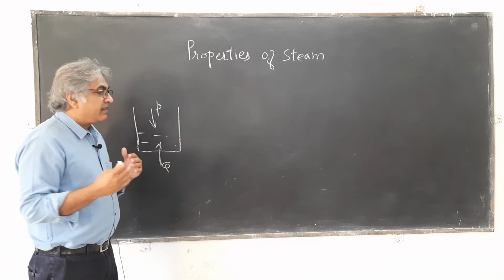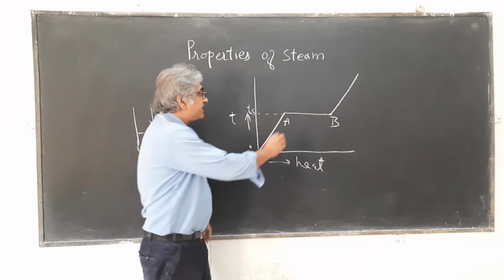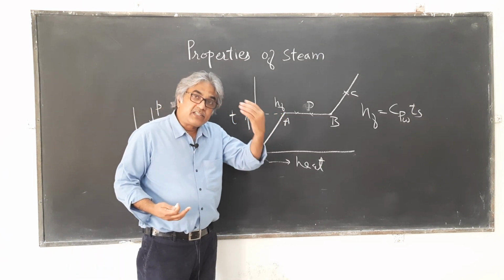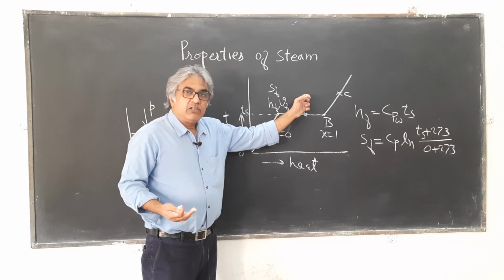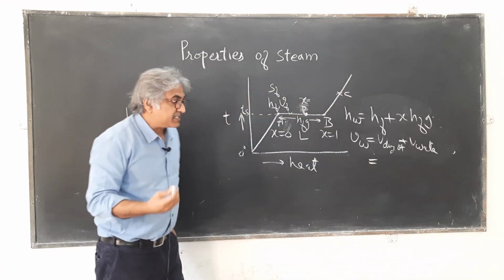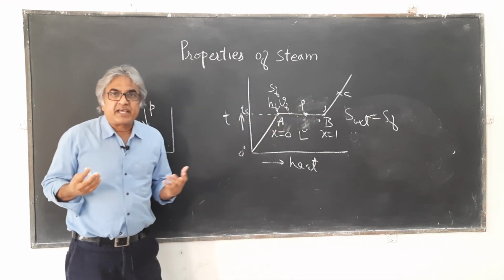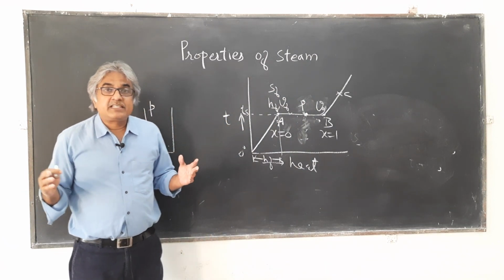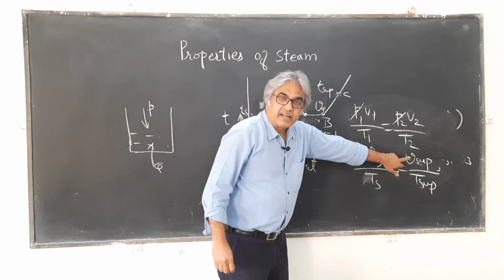Formation of steam at constant pressure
Expressions for enthalpy and entropy for saturated liquid, wet steam and superheated steam